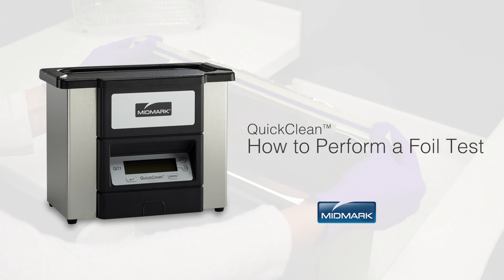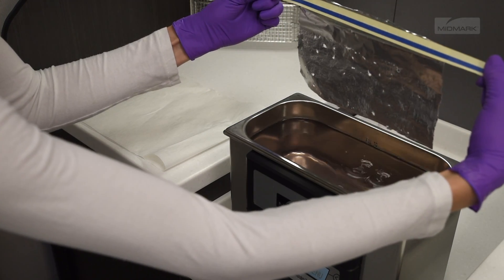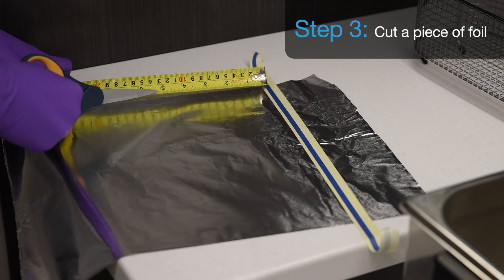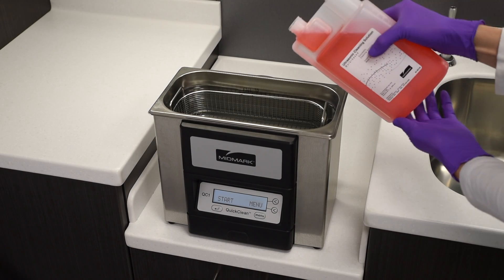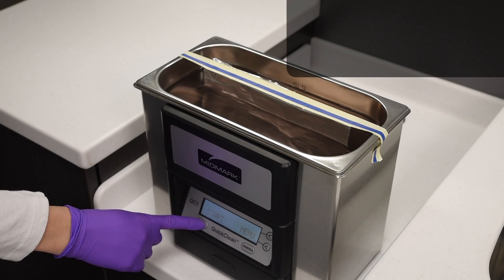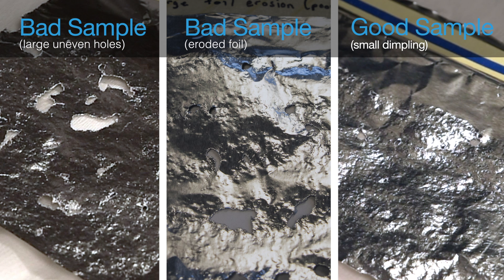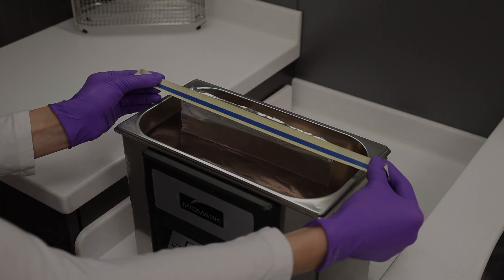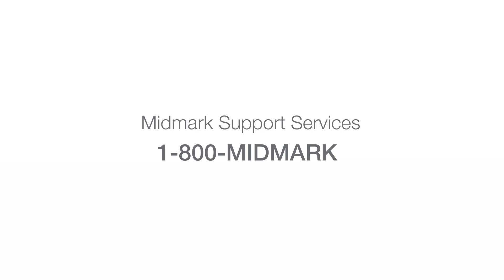QuickClean™ Ultrasonic Cleaner - How to Perform a Foil Test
This short video walks you through how to perform a foil test with your QuickClean™ Ultrasonic Cleaner.